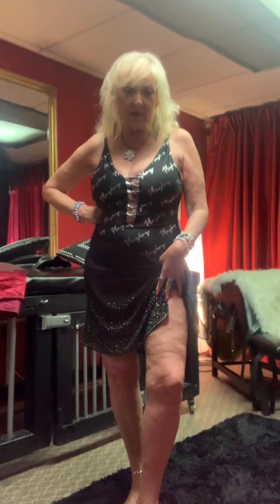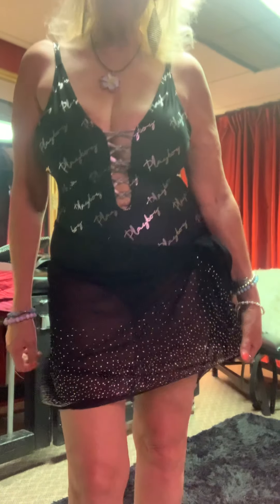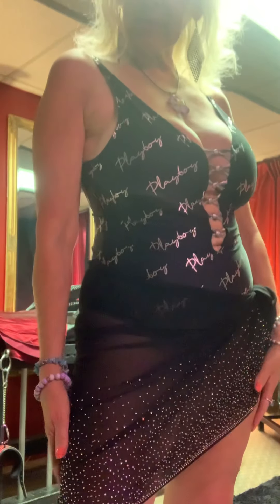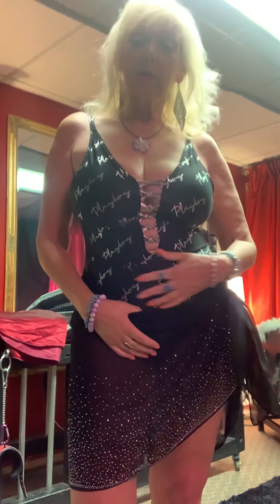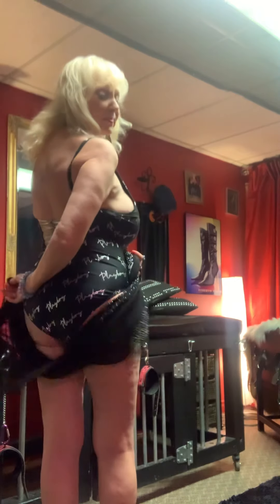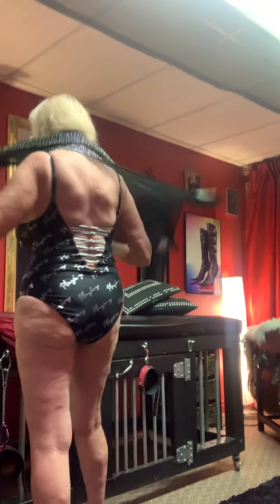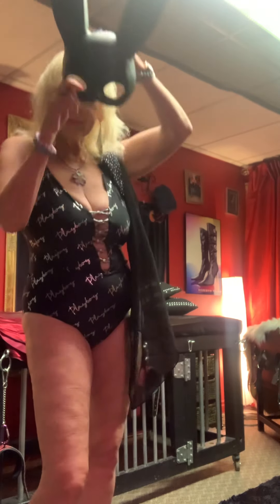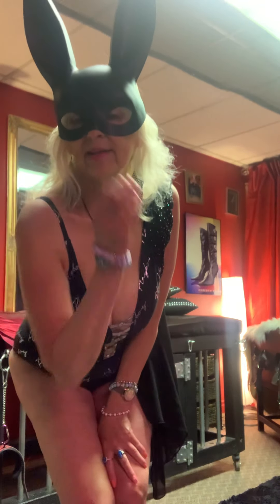sexy play boy swimwear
I love Playboy collection
This is a black and silver one piece playboy bathing suit￼
Fits great feels fabulous very classy but sexy￼
Add a little strong and you are ready to go anywhere￼